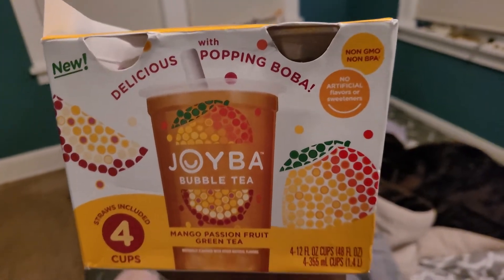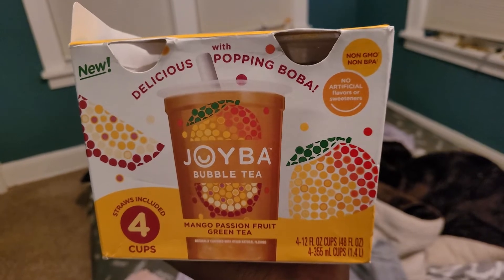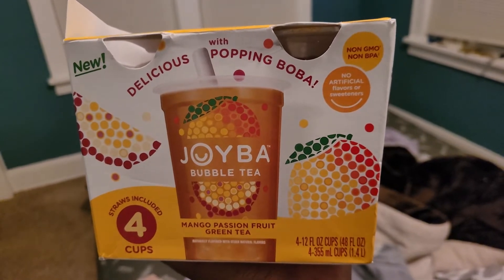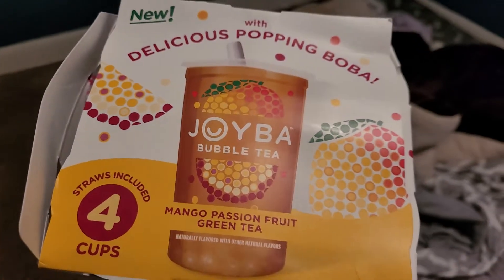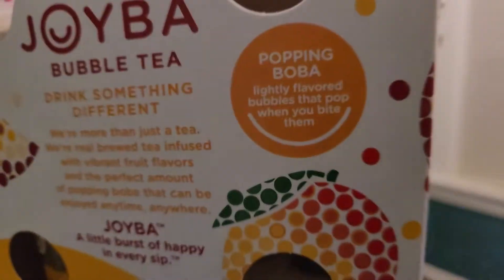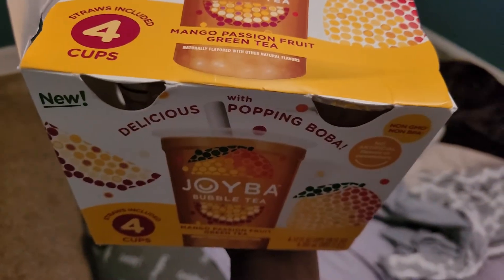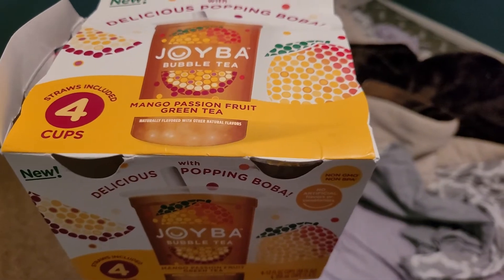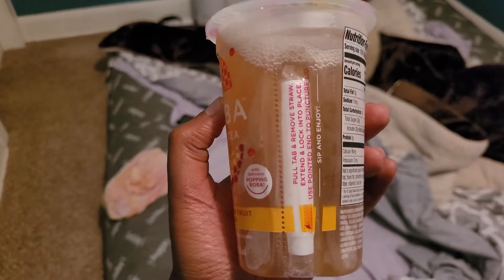Joyba bubble tea mango passion fruit green tea review!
finally, food stamp bubble tea! I'm not joking! receipt confirmation!

it's a new product, so right now there are only three flavors available: two in green tea and one in black tea.

At $9.99 at Target with or without tax depending on if you're paying with food stamps, if you're thinking about trying this, try it!

if you're nervous about buying a whole four pack, because you're afraid that you won't like it, get some friends to try it with you! as popularity grows for this item, maybe they'll start being able to sell them in individual packages, like maruchan ramen!

I don't know if we'll be able to get tapioca pearls, because it was easier to figure out how to make pre-packaged popping Bobo with thicker skin, but if tapioca pearl sit there long enough, they'll melt into the drink and that won't be great. maybe they'll figure it out the way they figured this out!